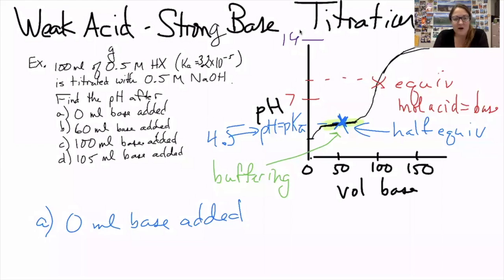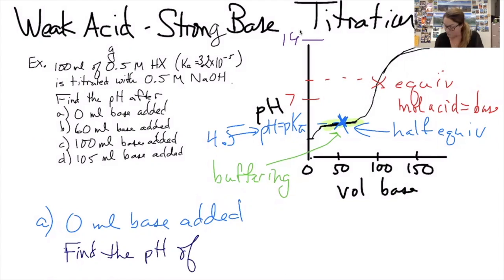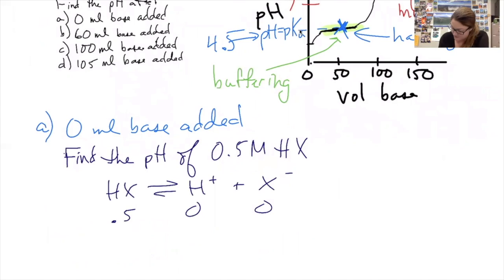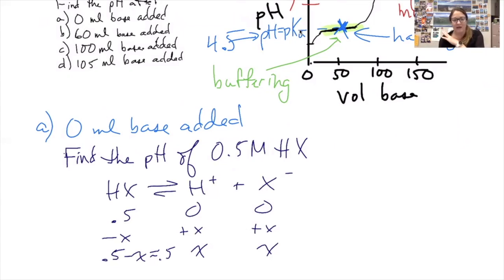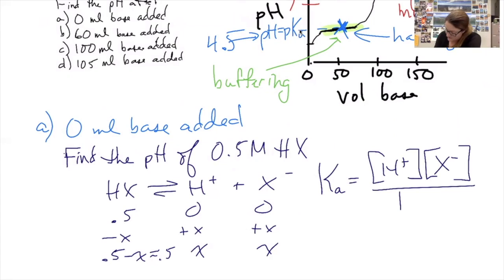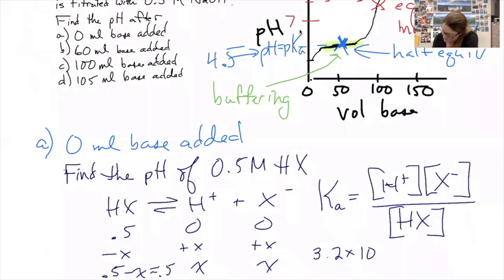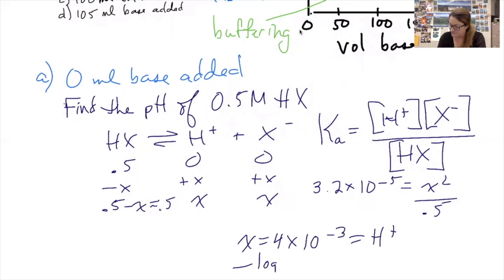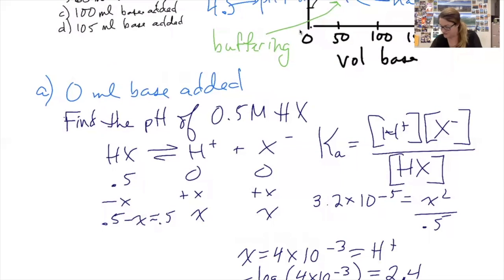Weak Strong Titration MegaProblem Part 1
0 ml base added